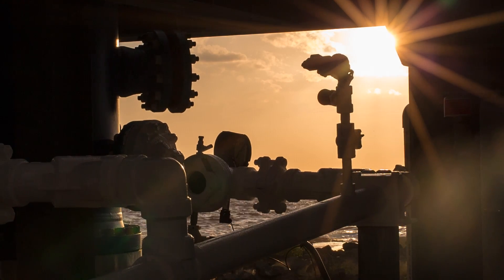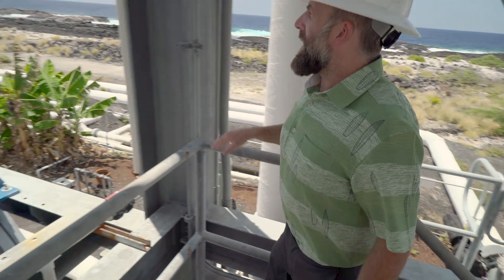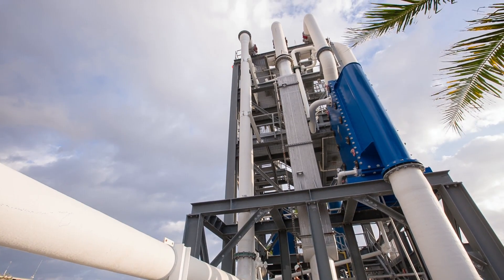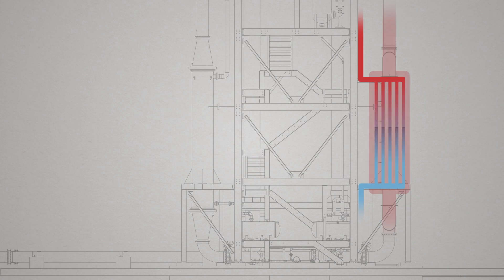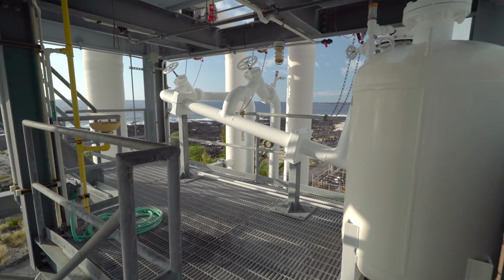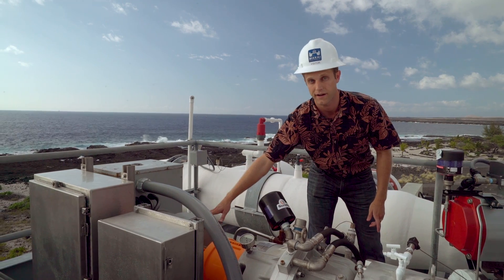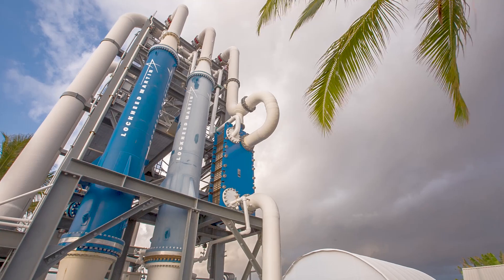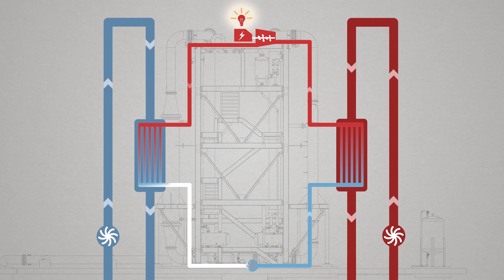Ocean Thermal Energy Conversion ( OTEC ): The Future of Baseload, Dispatchable Renewable Energy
Ocean Thermal Energy Conversion (OTEC) is a process that can produce electricity by using the temperature difference between deep cold ocean water and warm tropical surface waters. OTEC plants pump large quantities of deep cold seawater and surface seawater to run a power cycle and produce electricity. OTEC is firm power (24/7), a clean energy source, environmentally sustainable and capable of providing massive levels of energy.